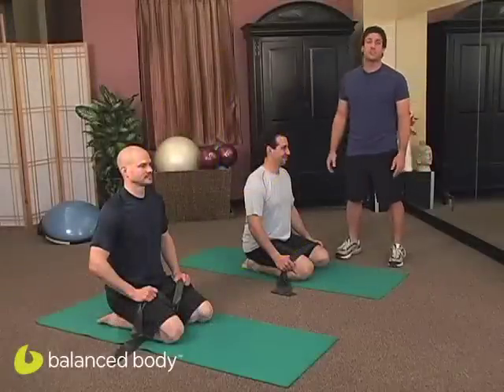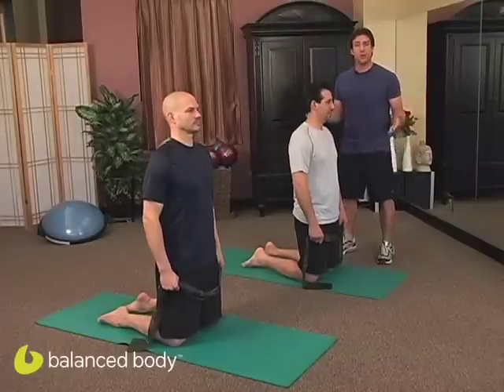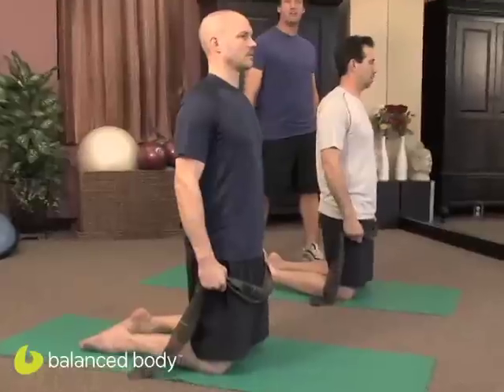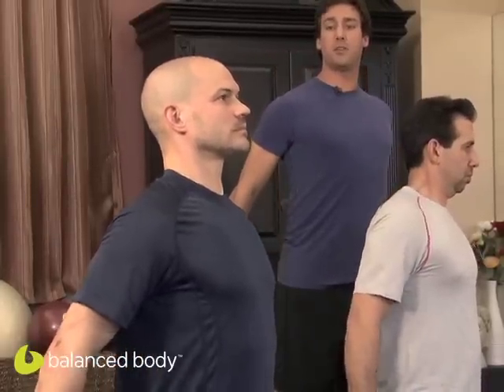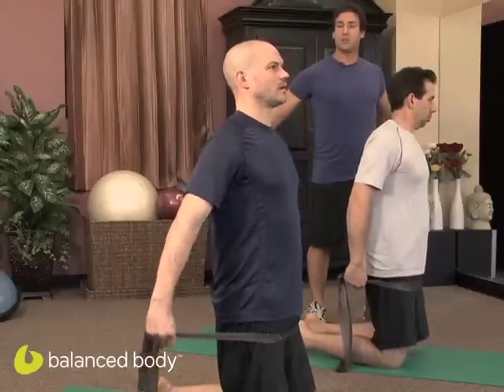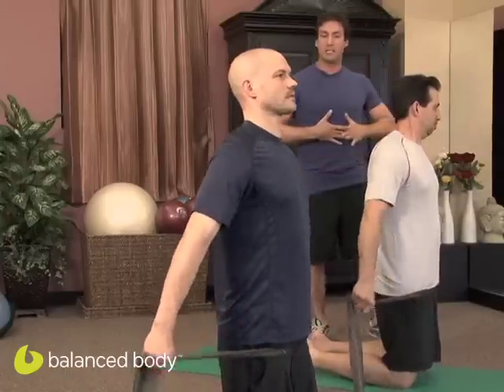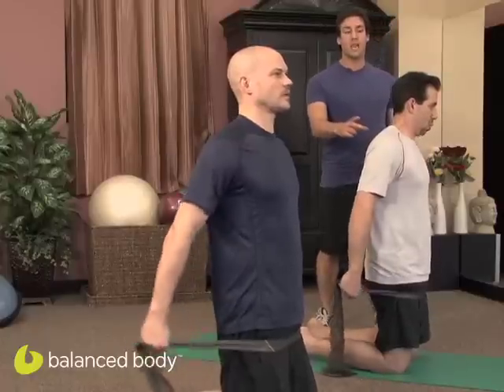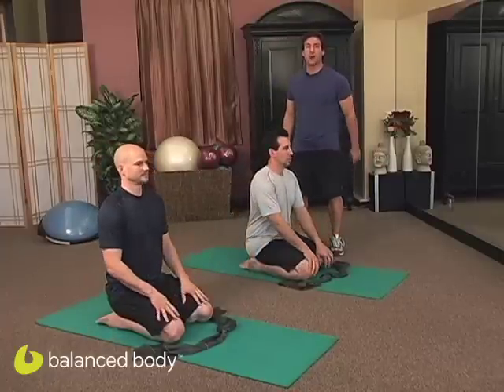Pilates Enthusiasts : S2E17 : Chest Expansion in Mat Work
Joshua Smith goes over a traditional reformer exercise that can be done on the mat with a band.